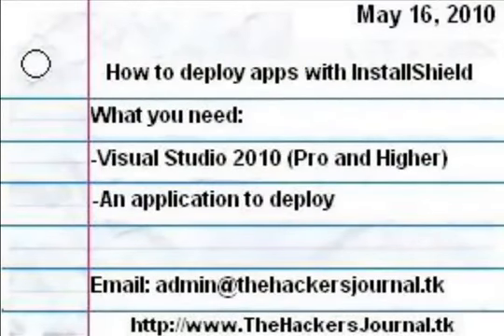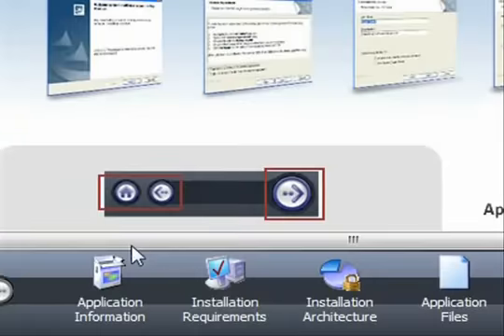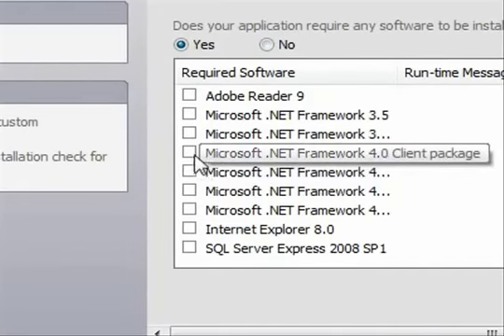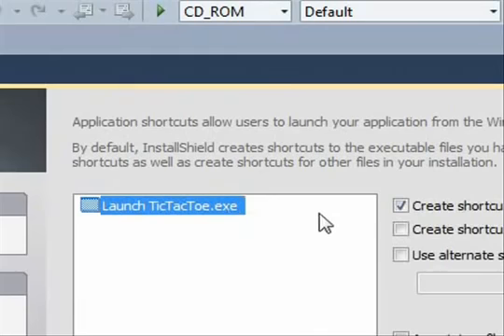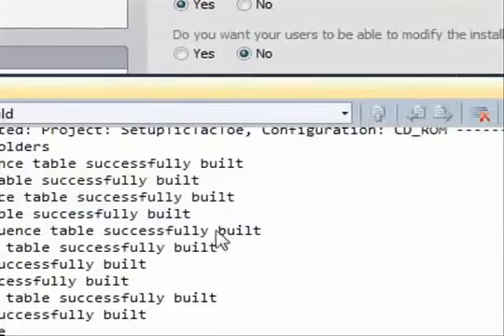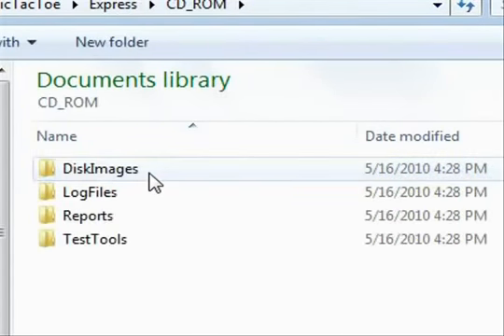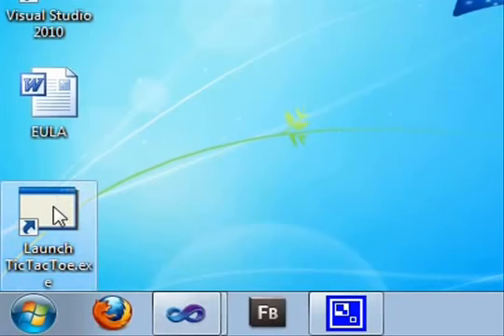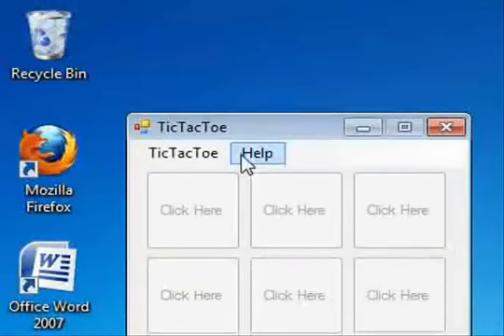work with installshield